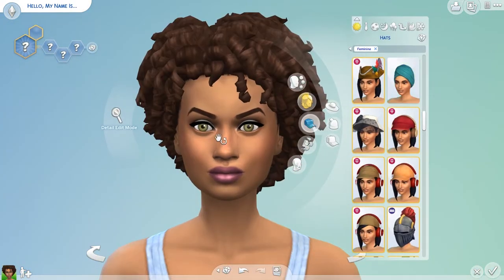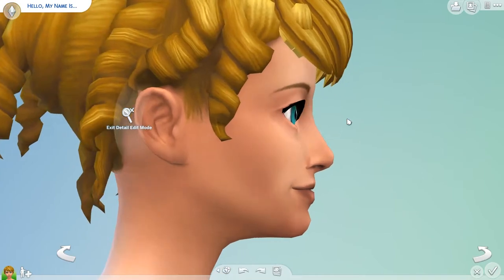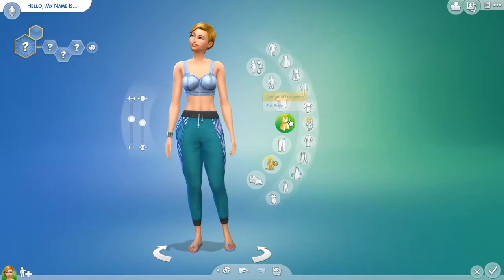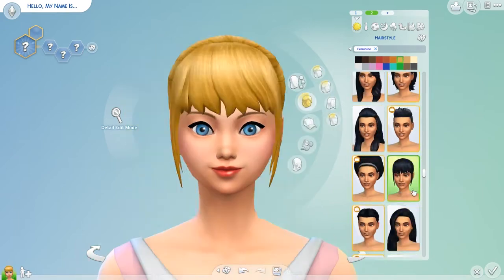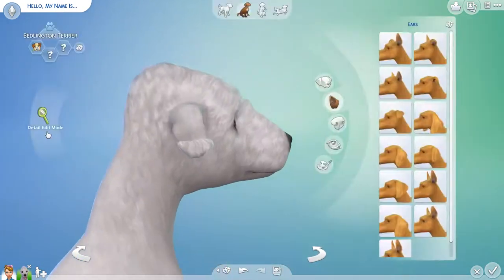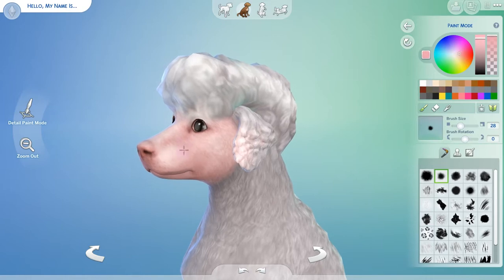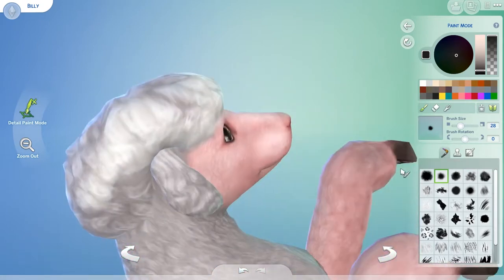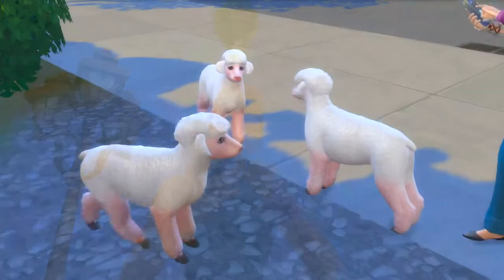Bo Peep | Toy Story Create-a-Sim | The Sims 4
Hopefully I'm getting better at voiceovers, haha. Here's my Bo Peep CAS, I might make more Toy Story characters in the future because I love the series so much ^^